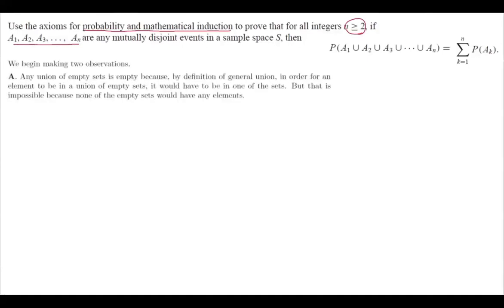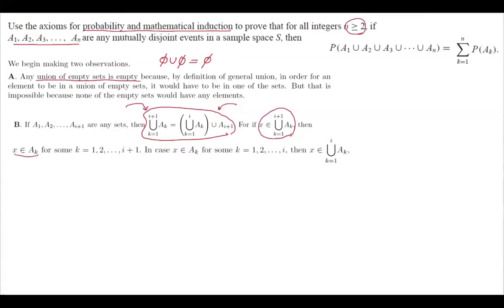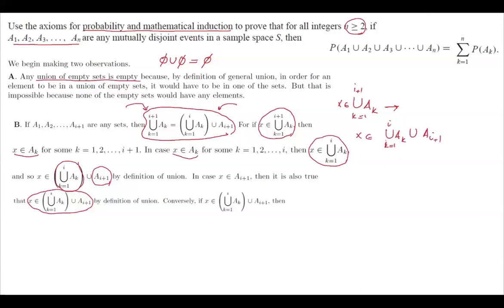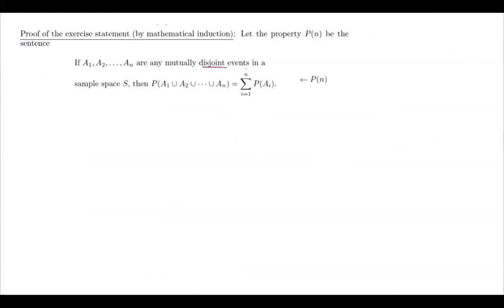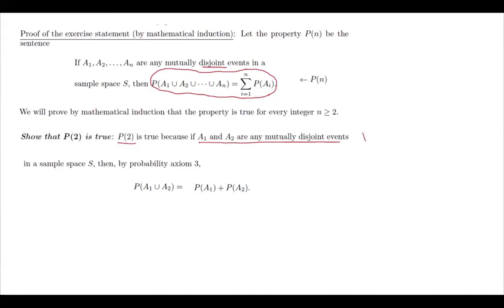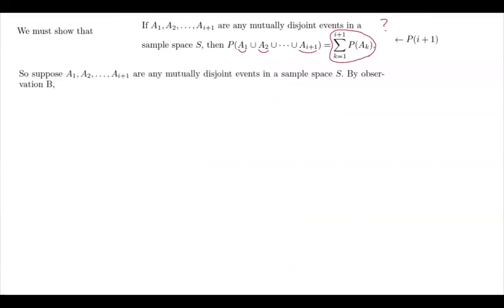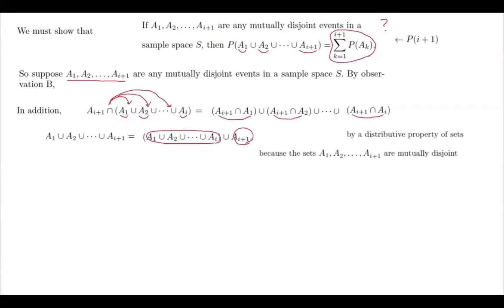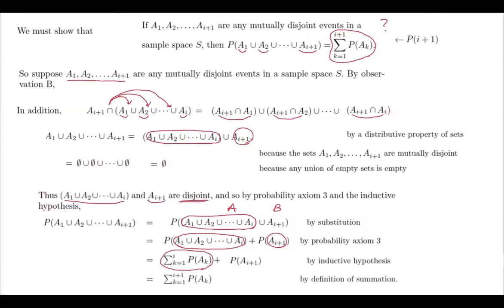Mathematical Induction and Probability of Union of Events